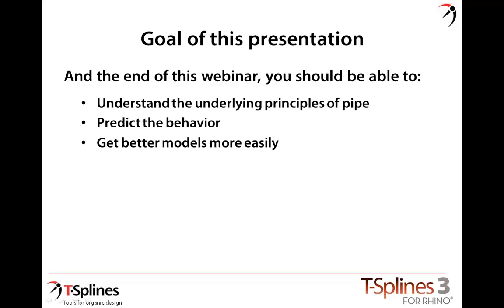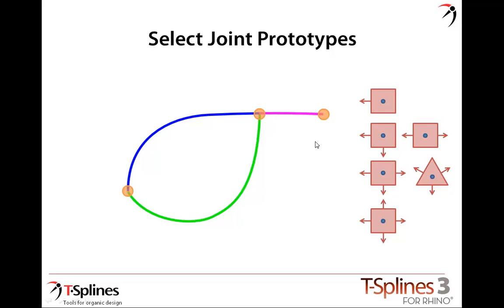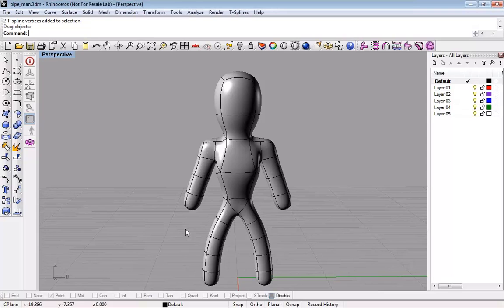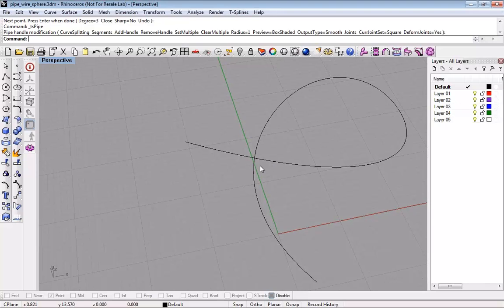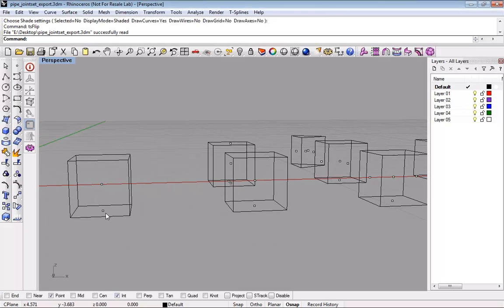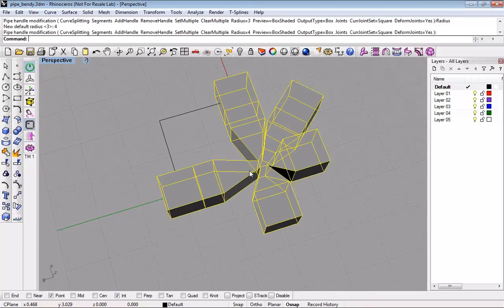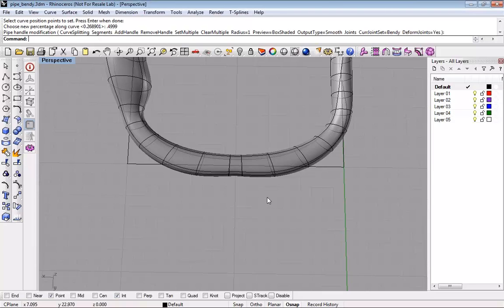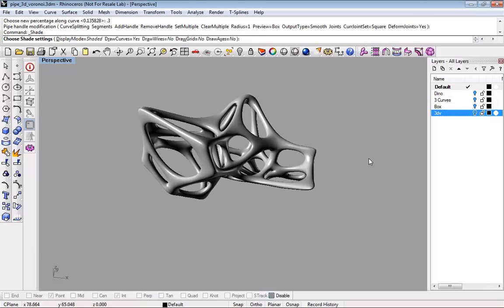Advanced tsPipe webinar